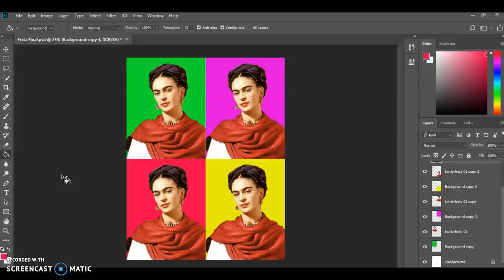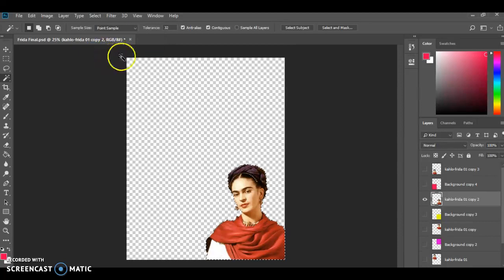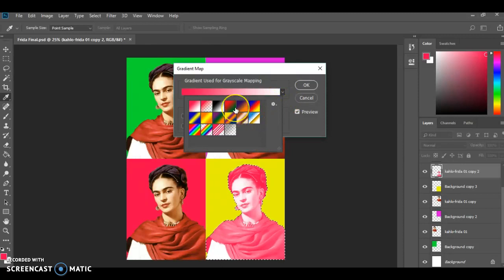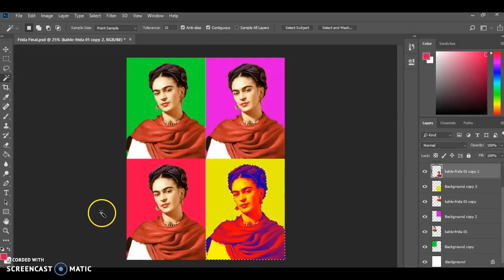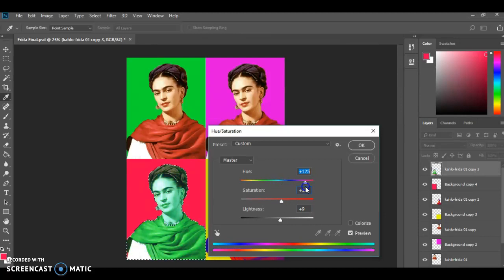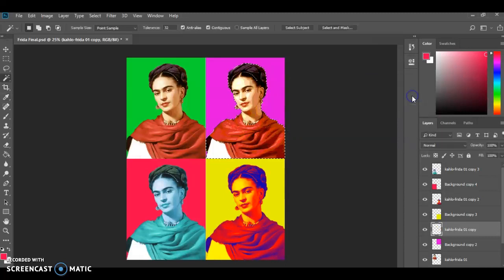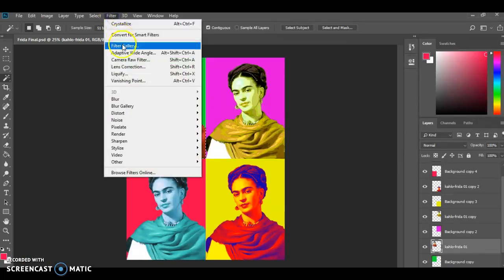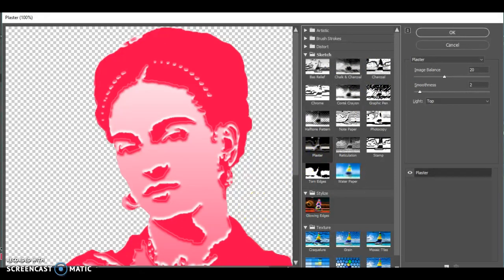03 PA Adjusting the Image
Thank you to Abby Schukei and the Art of Education for this lesson inspiration. Original article